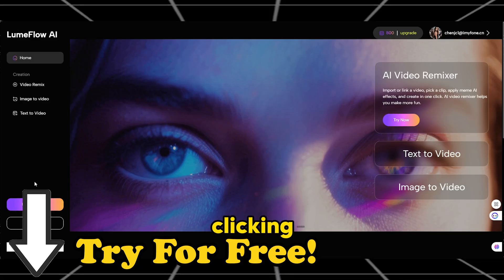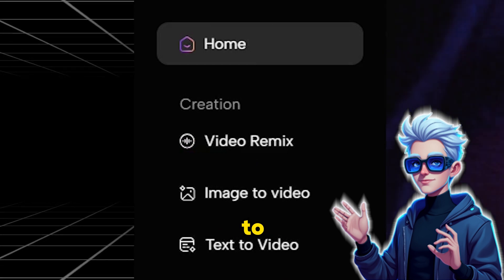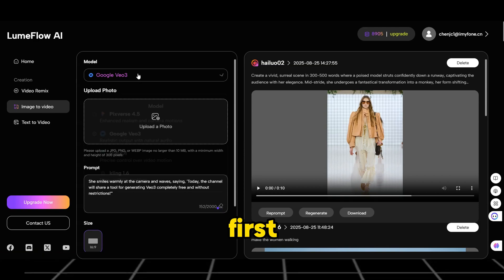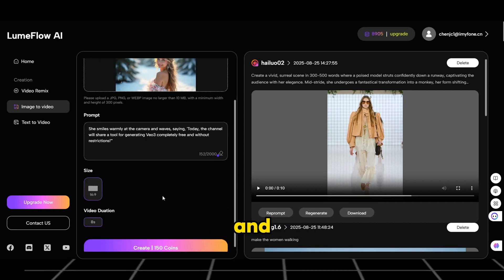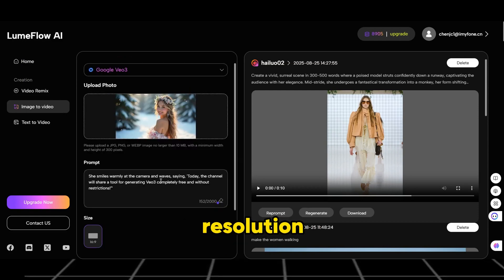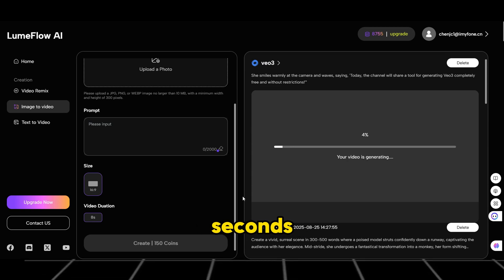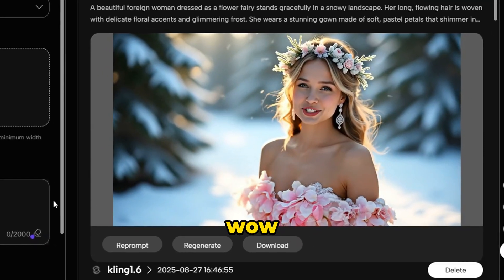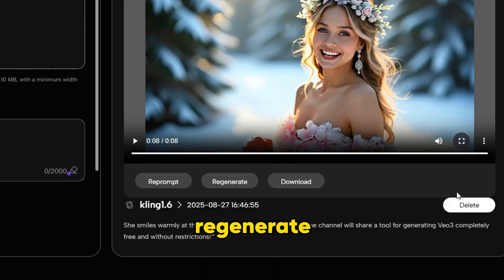Forgot VEO 3! This Best AI Video Generator Creates FREE & Unlimited AI Videos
Say goodbye to Veo 3! This free AI video generator not only provides access to the Veo 3 model but also features popular models like Kling AI, Pixverse AI, and Vidu AI, all without any cost!

Timestamps:
0:00 Intro
0:25 Best AI Tool-LumeFlow AI
0:42 Image To Video With LumeFlow AI